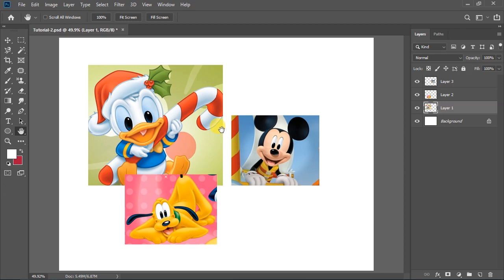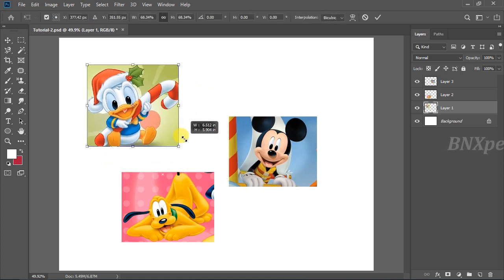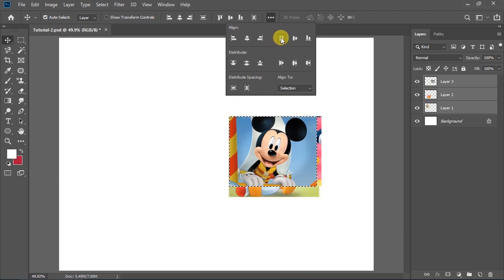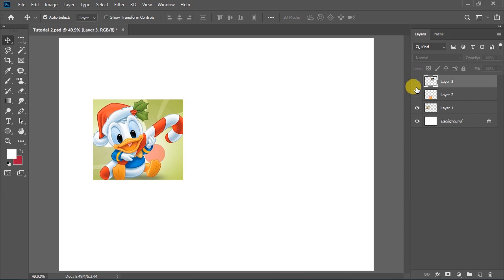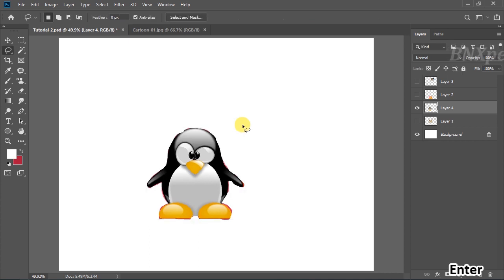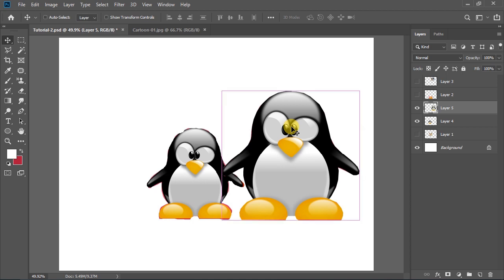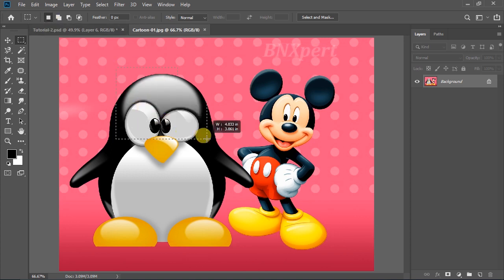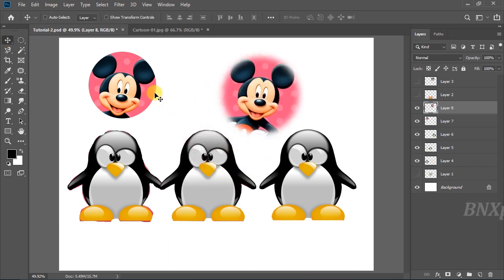Photoshop CC 2019 Tutorial 2- Lasso Tool, Advanced Marquee & Move Tool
Hello Friends! In this tutorial you will learn about Lasso tool & some advanced options of Move tool & Marquee tool. Hope it will be helpful for you..